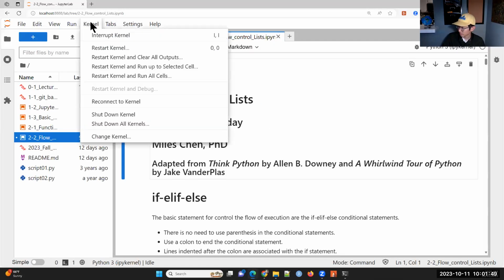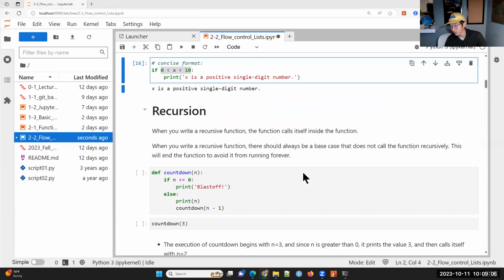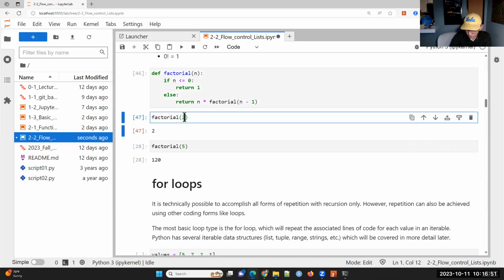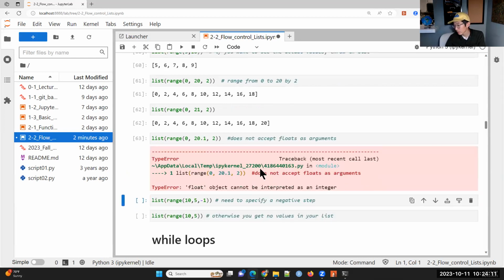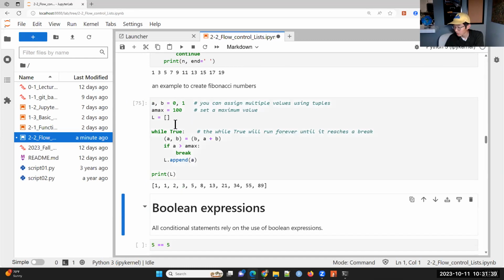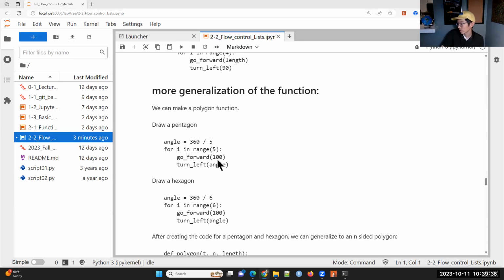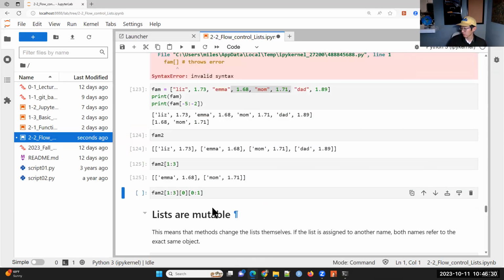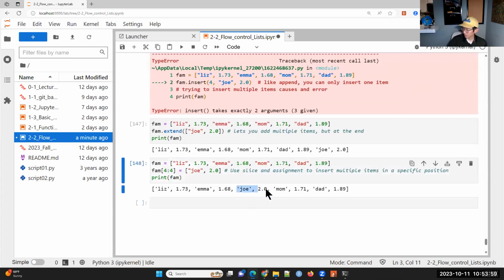2023 10 11 Stats 21